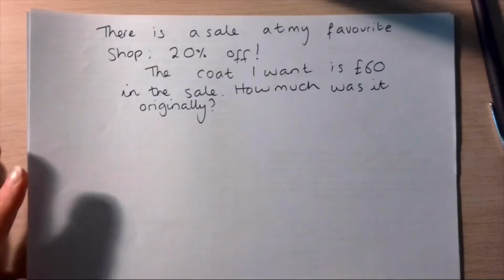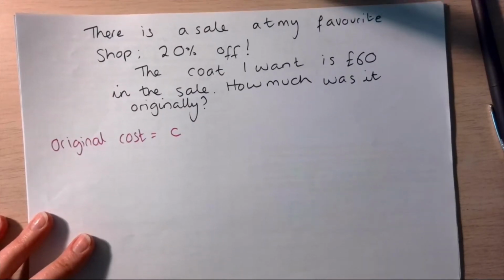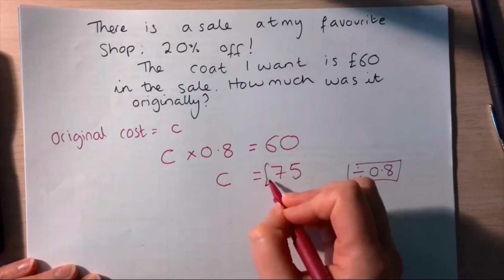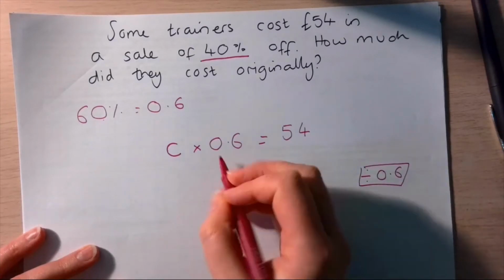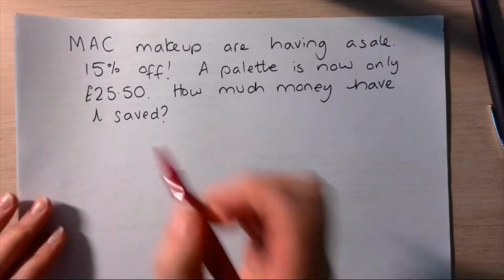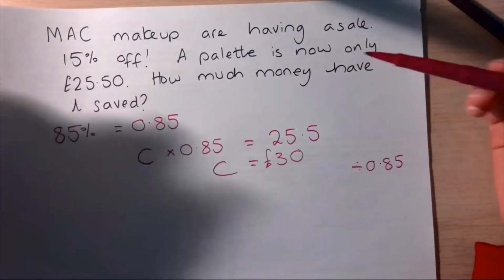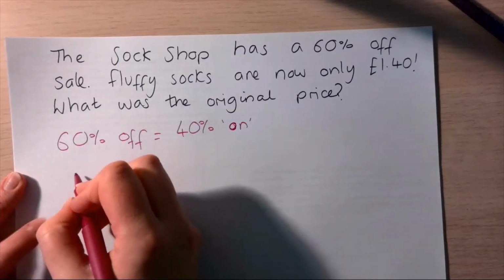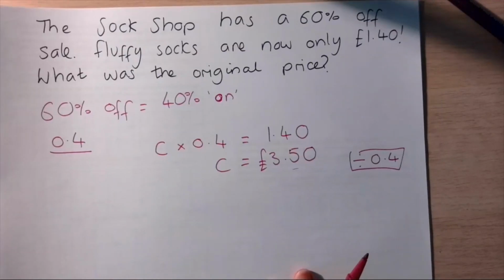Reverse Percentages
Four examples of how to calculate original amounts when given sale prices.